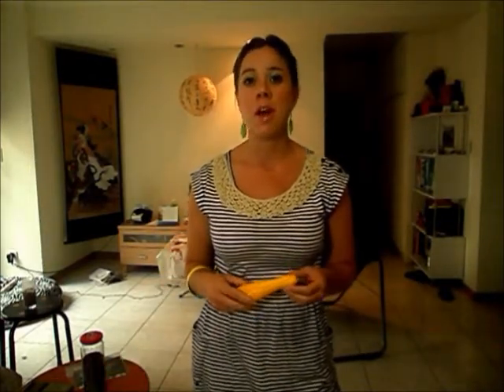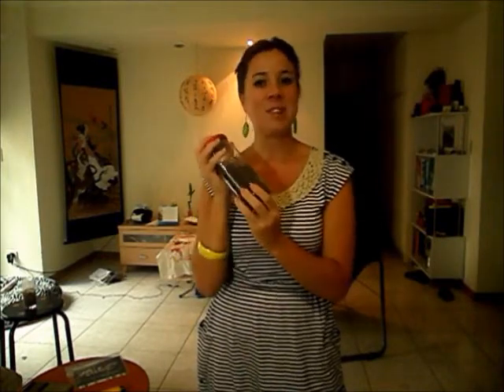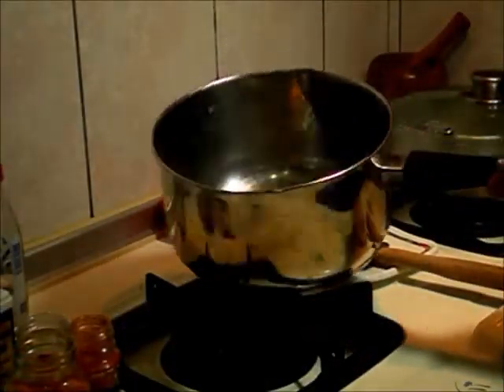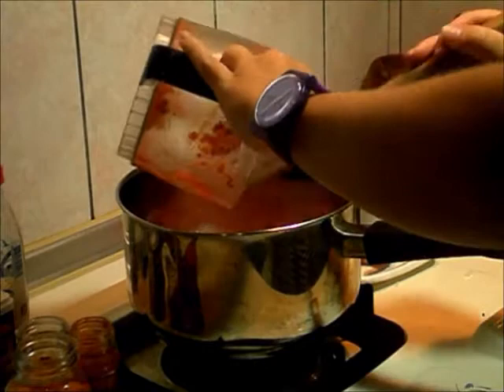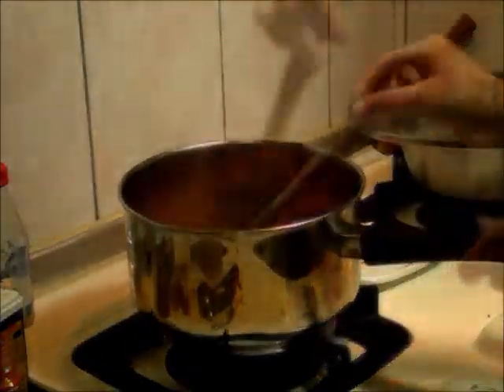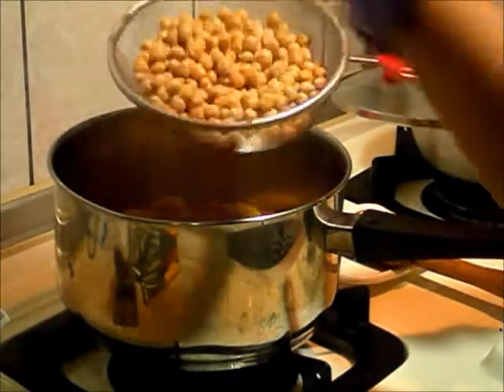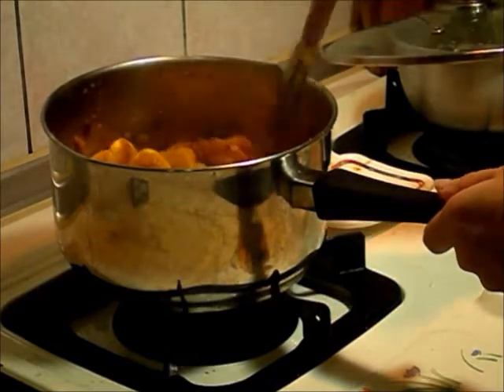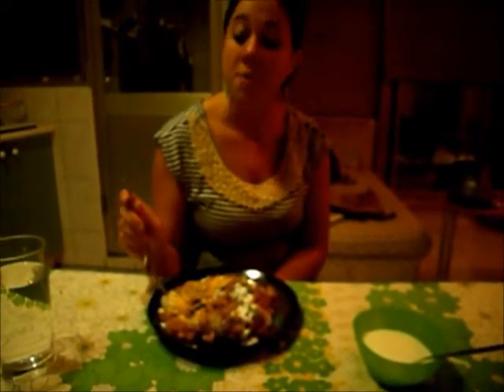Indian-style Chickpeas and Squash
recipe by me

Indian-style Chickpeas and Squash               Serves 2-4

1 can chickpeas, rinsed
2 cups squash, sliced into rounds or cubed
2 tomatoes, diced
1/2 onion, diced
2 cloves garlic
ginger (size of a walnut shell)
1 thai chili with seeds
2 tablespoons oil
1 cup water
1 teaspoon cumin seeds
1 teaspoon black mustard seed
1/2 teaspoon cayenne
1 teaspoon salt
1/2 teaspoon turmeric
1 tablespoon coriander powder
1 teaspoon garam masala
1/4 cup chopped cilantro

- Add tomatoes, ginger, onion, garlic, chili, and 1 tablespoon water to the food processor and blend until a smooth puree forms.
- In a heavy bottomed pot, heat the oil. When it is hot enough add the cumin seeds and black mustard seed and fry for 30 seconds.
- Add the tomato puree to the mixture. Cook for 2 minutes on high heat
- Add the cayenne, salt, turmeric, and coriander powder and let cook on medium high heat for 4 minutes.
- Add the squash and 1 cup water. Cover on medium and let it cook for 10 minutes.
- Add the rinsed chickpeas, cover and cook 7 minutes. Every now and again, mash some (but not all) of the chickpeas against the pot. Taste for seasoning.
- Add the garam masala and chopped cilantro. Cook uncovered for 1 minute.
- Top it off with some fresh cilantro and yogurt. Serve with rice or naan